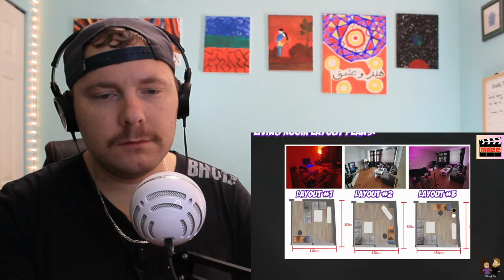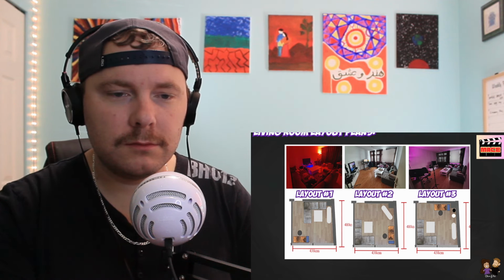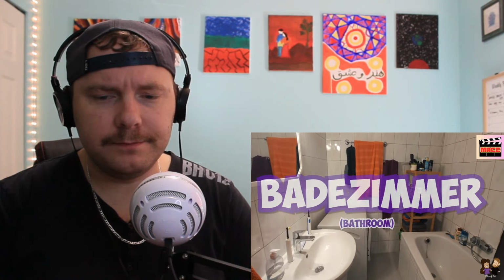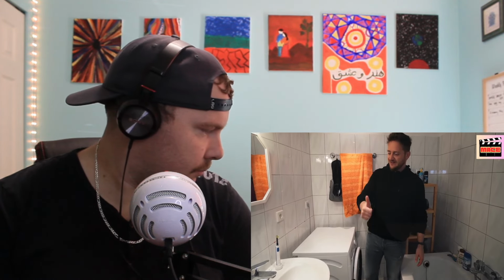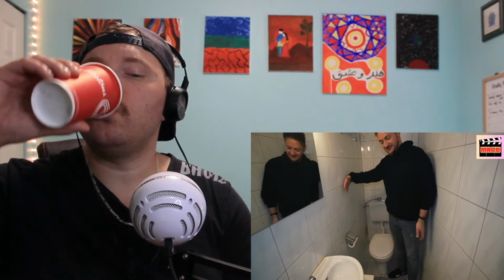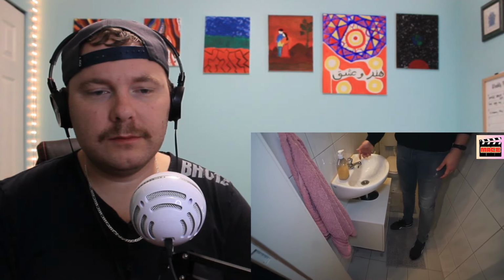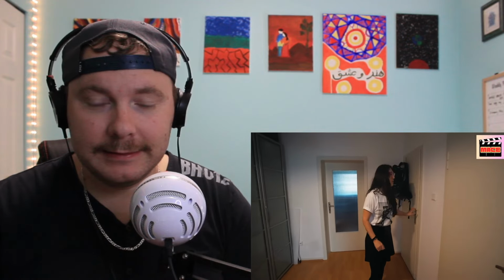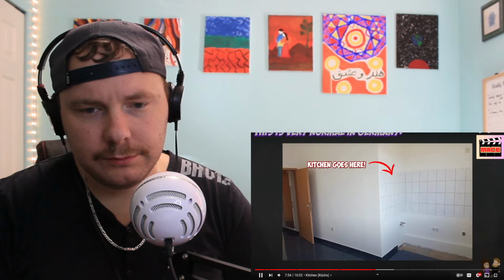Canadian Reacts to a Typical German Apartment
Here is my reaction and commentary to

Got a request? Fill Out this Form

Original Video : Typical German Apartment Tour | Our Rental Apartment in Germany